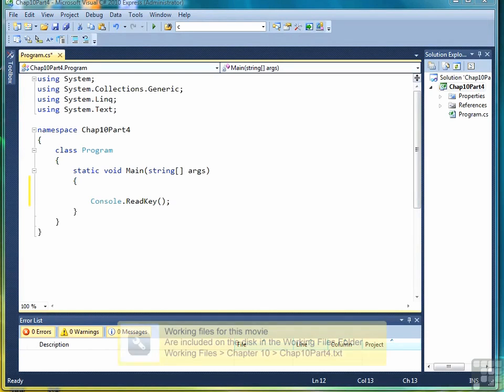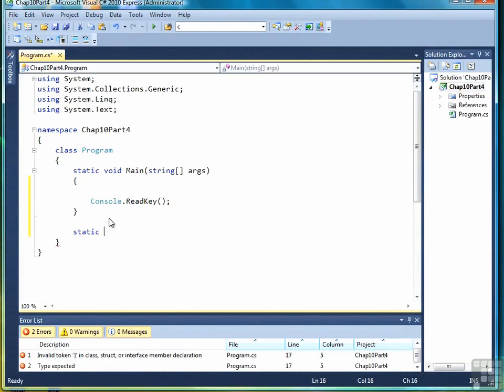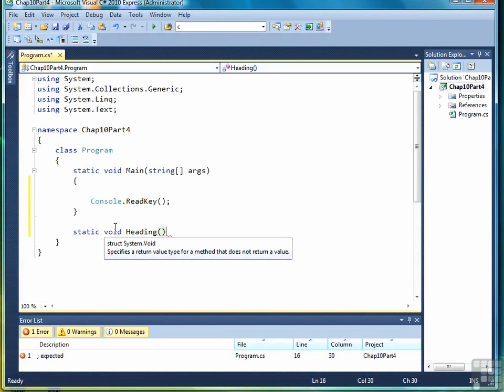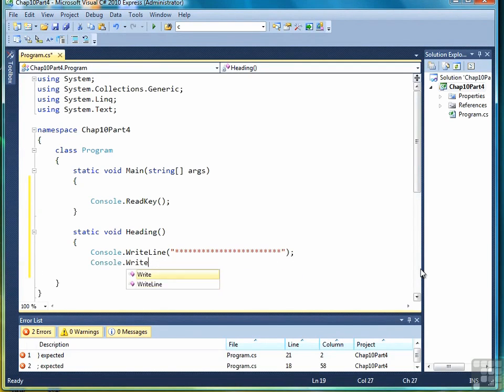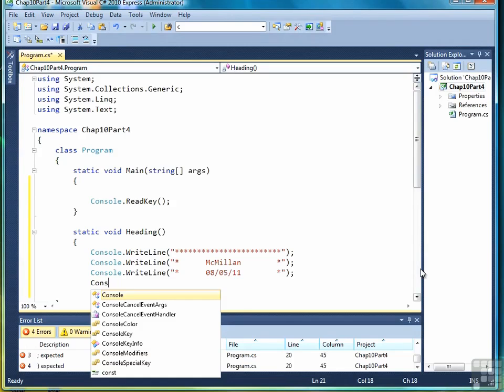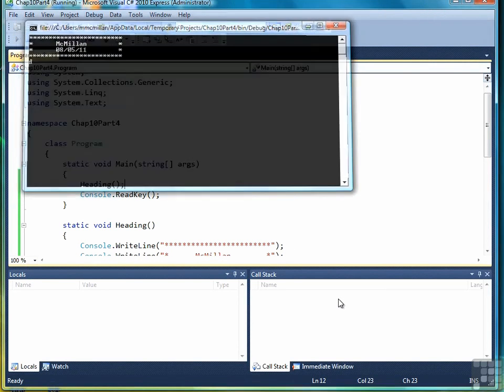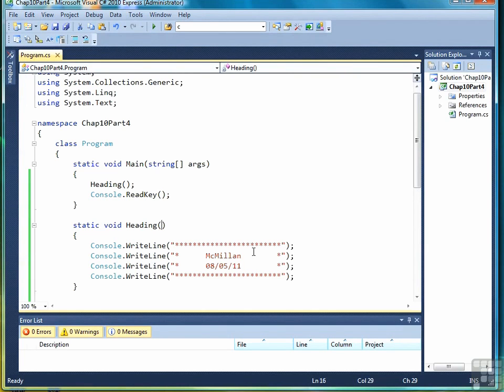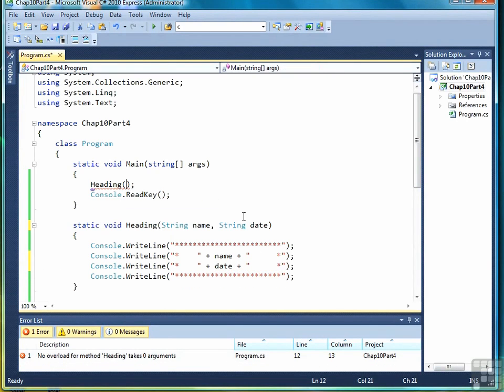C# Tutorials For Beginners-1004